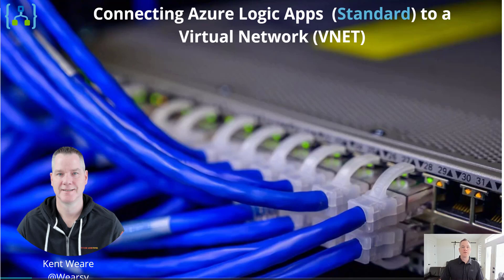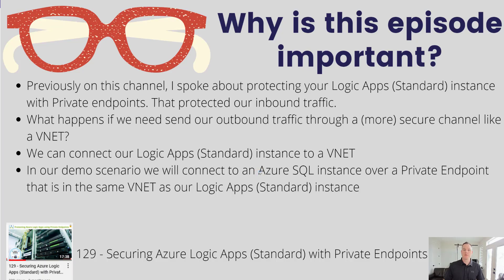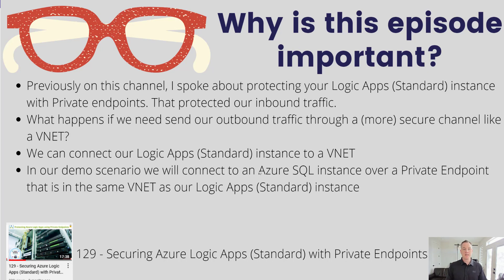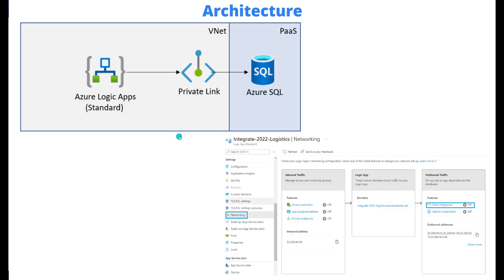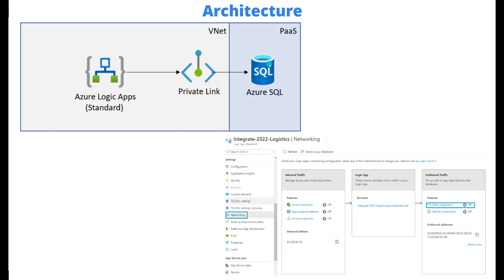142 - Connecting Azure Logic Apps (Standard) instance to a VNET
In this video, we are going to discuss how we can connect our Azure Logic Apps (Standard) instance to a VNET. More specifically, we will add a private endpoint to an Azure SQL Server and access these resources through VNET connectivity.